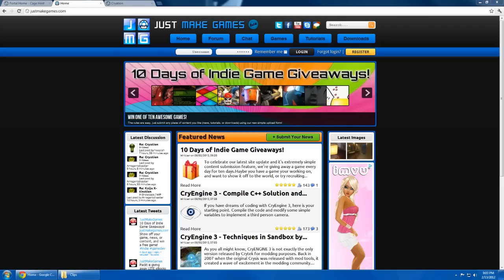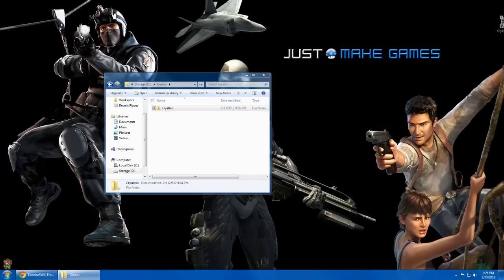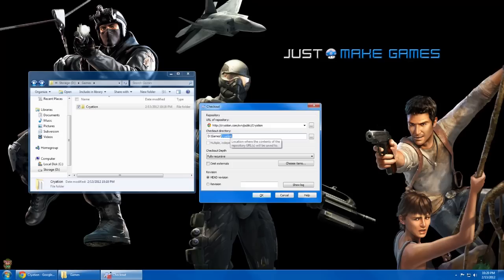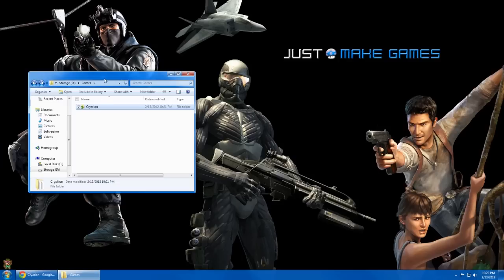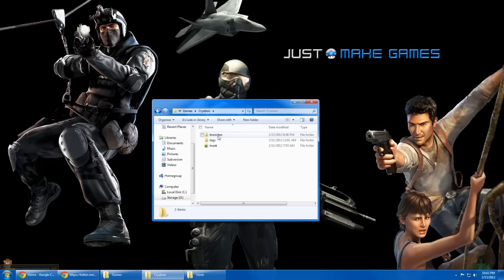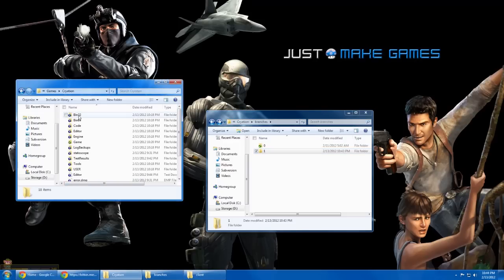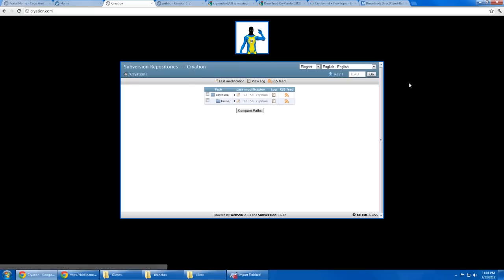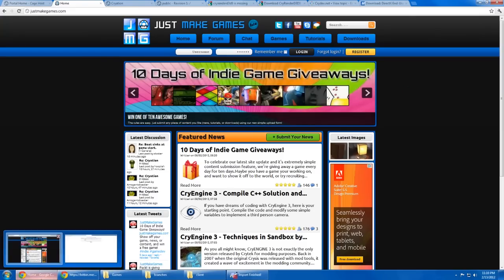SVN Tutorial - How to Use Tortoise SVN (Cryation)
Keep the latest version of Just Make Games' Free CryEngine 3 Community Game on your computer